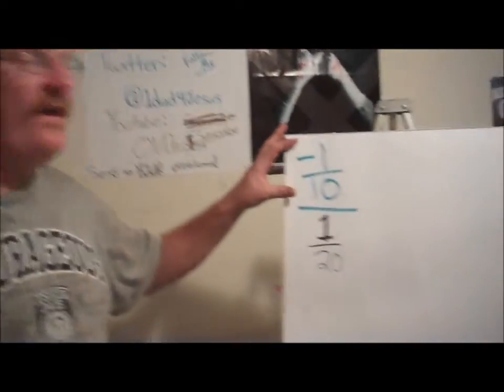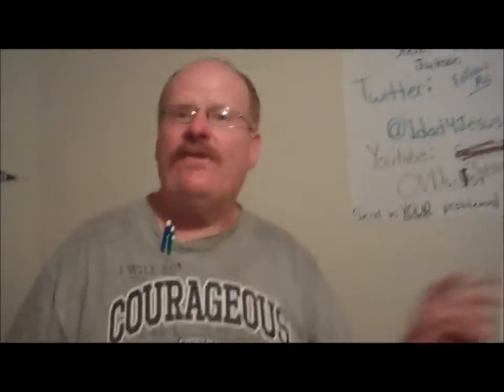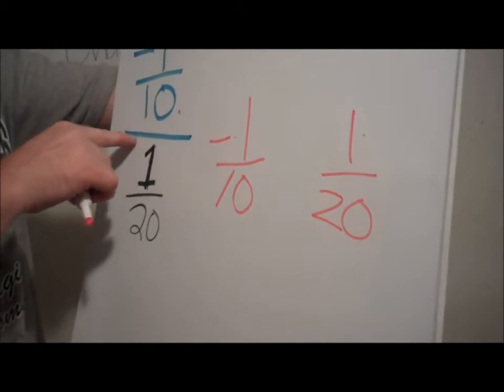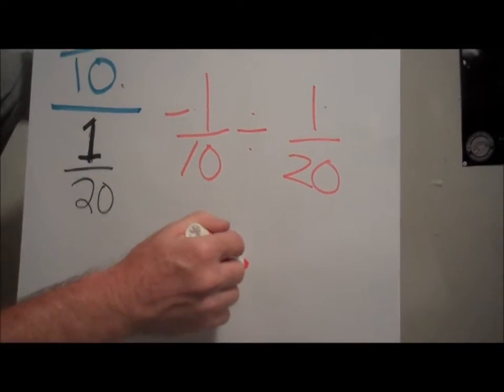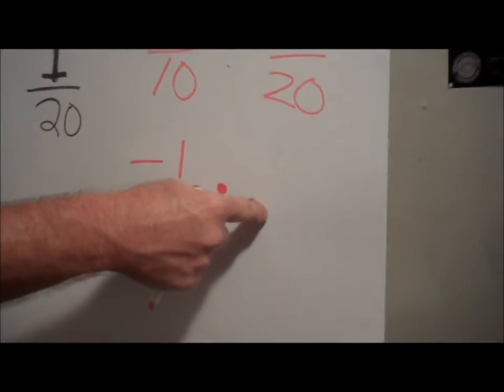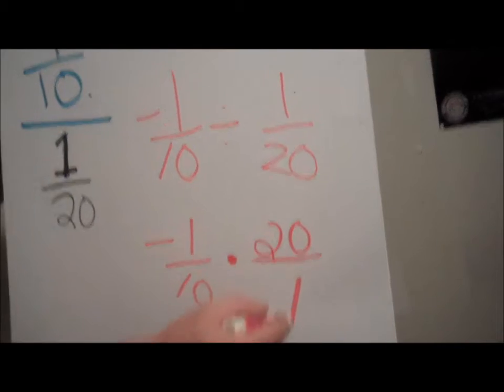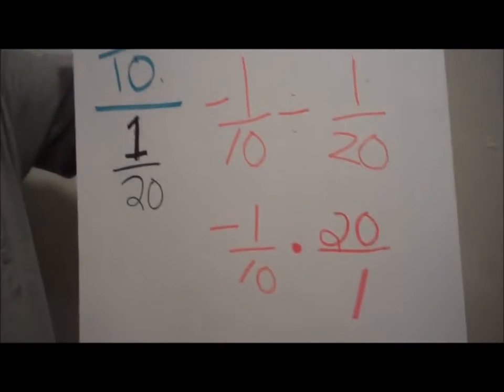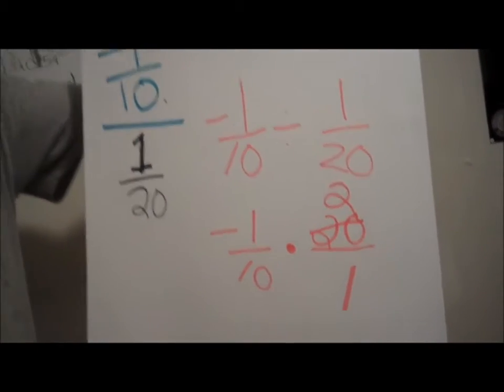My Math World Lesson 4 part 3 complex fractions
The last part of our complex fraction lessons demonstrates that regardless of how complicated, ugly or number of steps a problem  may have, you the student are still only responsible for one slice, hopefully the slice which is most comfortable to you. Remember, your goals and dreams and ugly problems mean my job. Enjoy.